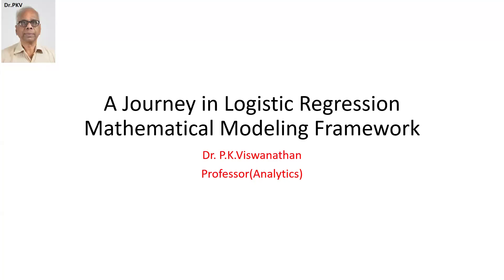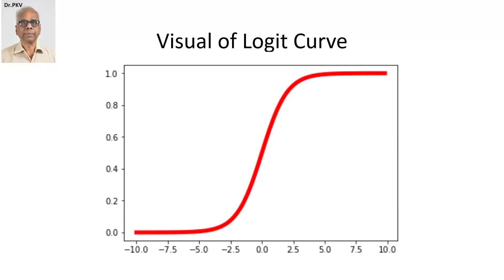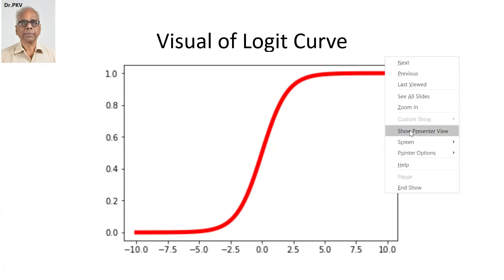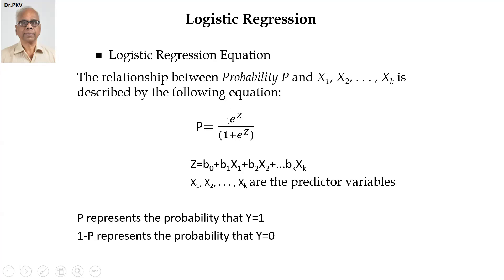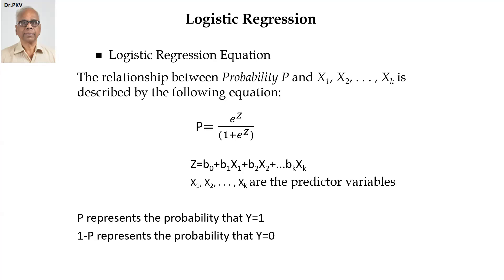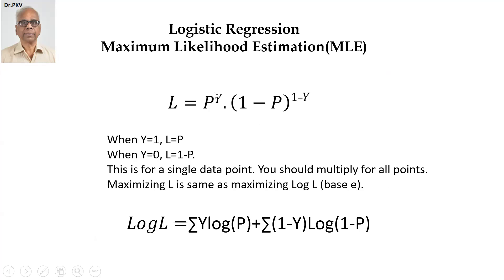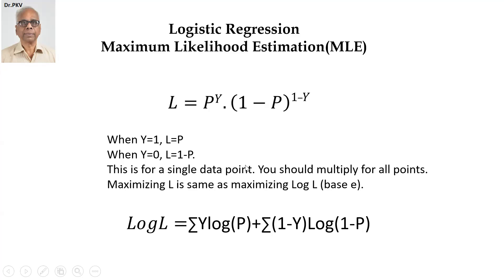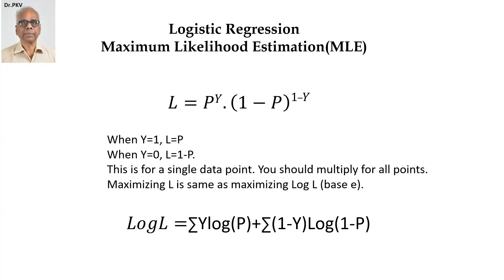57. PAM -A Journey in Logistic Regression-Mathematical Modeling Framework-